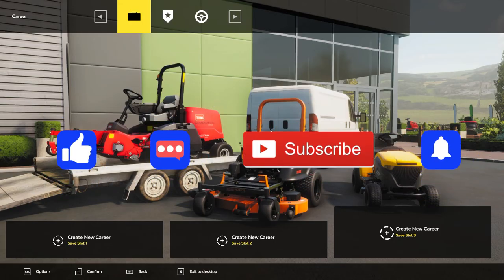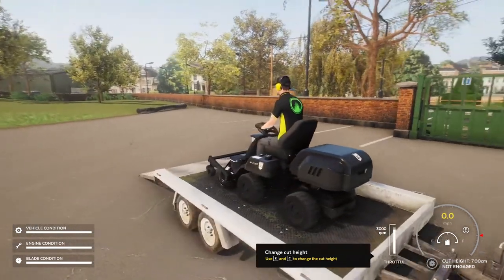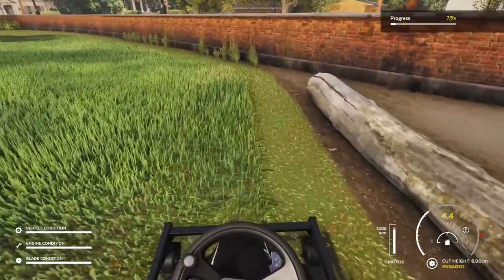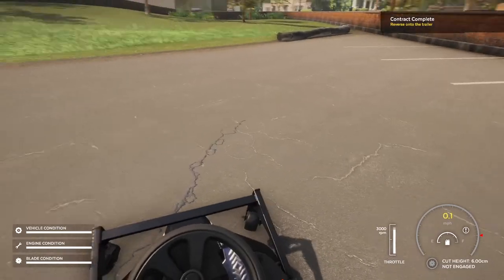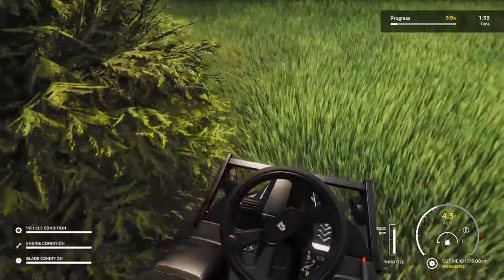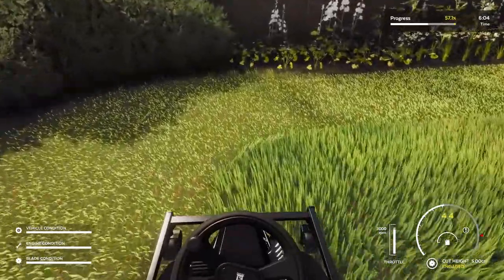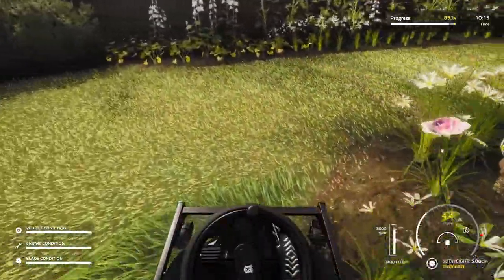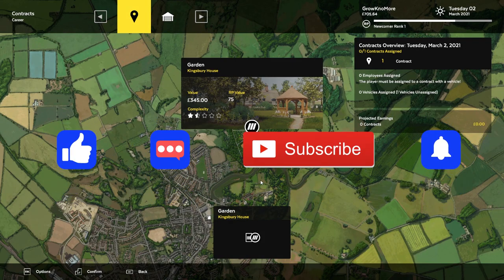Our New Company! | Lawn Mowing Simulator | Episode 1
Experience the beauty and detail of mowing the Great British countryside in Lawn Mowing Simulator, the only simulator that allows you to ride an authentic and expansive roster of real-world licensed lawn mowers from prestigious manufacturers; Toro, SCAG and STIGA as you manage your business.

PHYSICALLY AUTHENTIC LAWN MOWING EXPERIENCE

Execute ground checks, set your blade height, and measure your engine load as you complete a variety of contracts across Career Mode, Free Mode or Challenge Mode. Take your mowing further with several attachments from stripe rollers, mulching kits, grass collectors, recyclers, flail decks and more.

BEAUTIFUL RURAL BRITISH COUNTRYSIDE

Lawn Mowing Simulator is set in a beautiful British countryside town. Busy residential streets, vast castle grounds, quaint cottage greens, and large equestrian fields are just some of the locations that await your mowing blades.

REAL WORLD LICENSED MOWER MANUFACTURERS

Toro, SCAG and STIGA front line Lawn Mowing Simulator with their real-world machines painstakingly re-created visually and physically. 12 Mowers are available in the base game, each with their own challenges, attachments and upgrades to pursue.

ACCURATE AND ATTENTIVE BUSINESS MANAGEMENT

Build your own lawncare business from the ground up. Purchase and upgrade your headquarters, hire employees, purchase advertising and balance the books as you grow and expand your business.